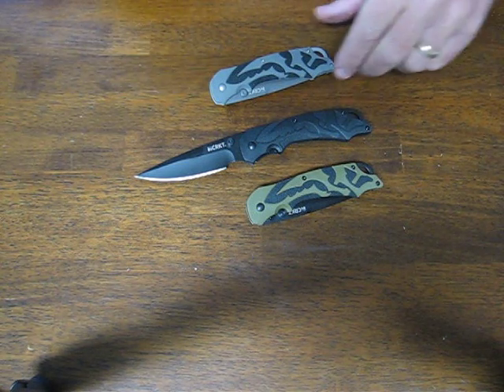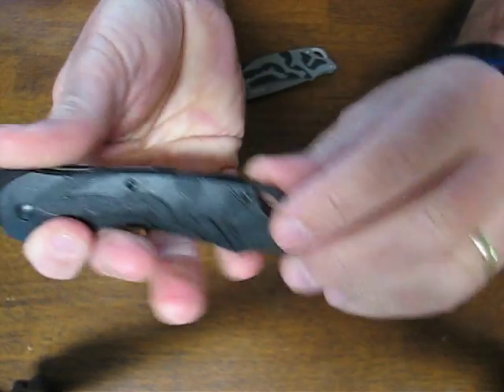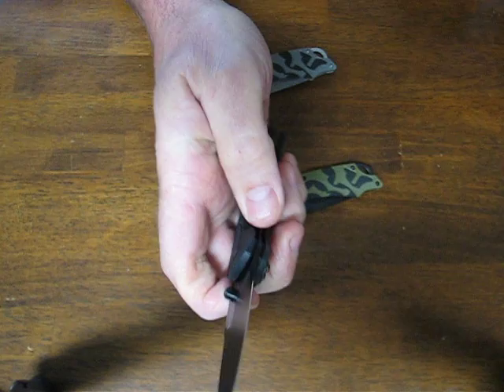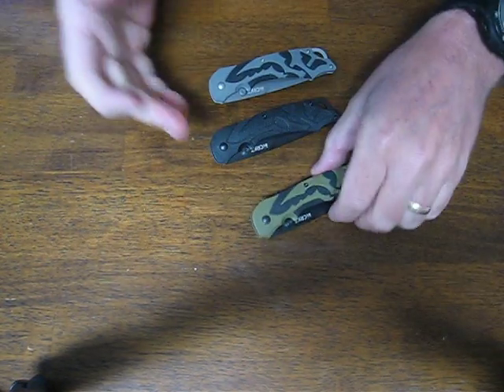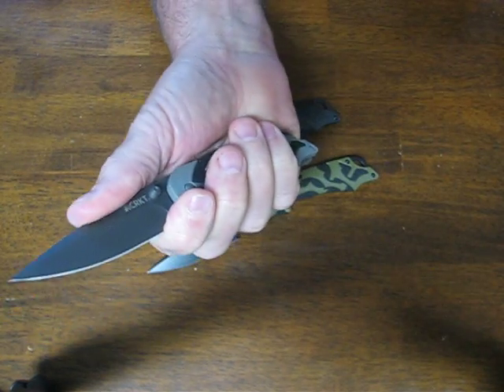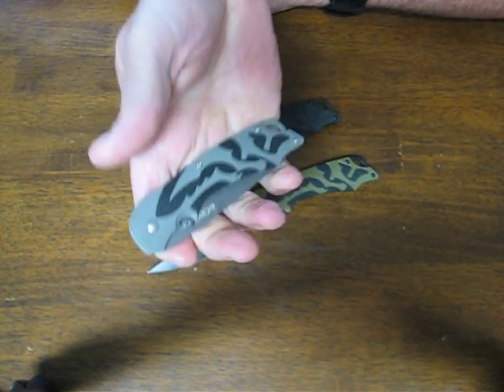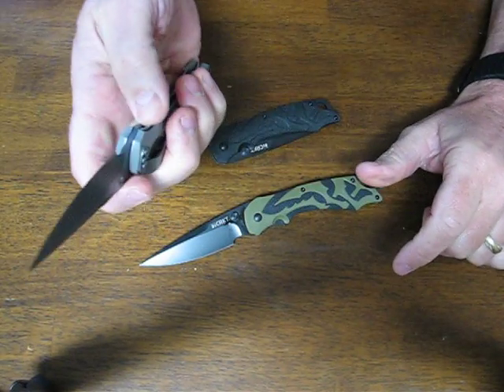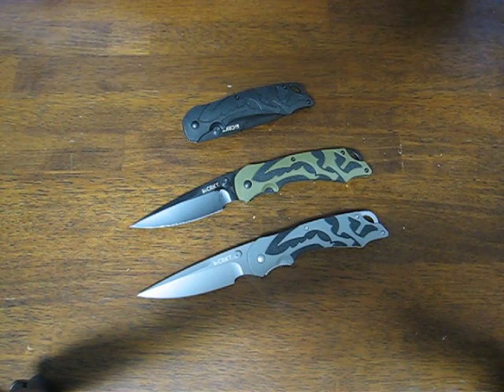CRKT Moxie Knife Review | OsoGrandeKnives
The CRKT Moxie folding pocket knife, designed by Matthew Lerch, is made for Every Day Carry. It gives you everything you need and nothing you don't.

The steel InterFrame construction provides a solid footing for the molded handle scales, which feature a hard layer for strength and a softer layer for a tactile grip. The modified spear point blade style is effective in a wide variety of every day applications. Blade deployment is quickly accomplished via the Fire Safe release button incorporated into the thumb-stud opener. Simply, push "down and out" on the thumb-stud and as the blade begins to open, the OutBurst opener assist kicks in and the blade opens fully in the blink of an eye.

The Moxie is offered in three attractive colors; Black, Grey, and Green versions. Overall, the Moxie folding knife is a good choice for EDC.

Specifications:

Open Overall Length: 7.5 inches
Closed Length: 4.23 inches
Weight: 3.2 ounces
Blade Length: 3.29 inches
Blade Thickness: .10 inches
Blade Material: 8Cr14MoV
Blade-HRC: 58-59
Blade Finish: Satin
Blade Grind: Hollow
Blade Style: Drop Point
Blade Edge: Plain
Handle Material: EDM Finish - PP; textured - TPE
Handle Liner: Double Injection Molded (PP & TPE)
Lock Type: Liner Lock
Safety System: Fire Safe
Carry System: 1 Position Clip
OutBurst Assisted Opening